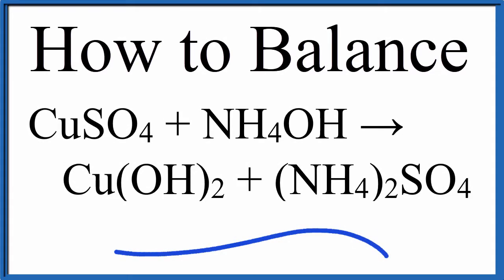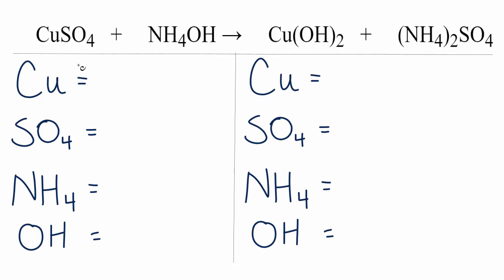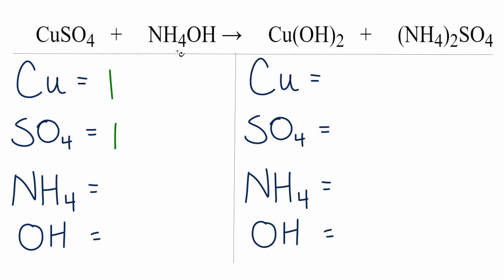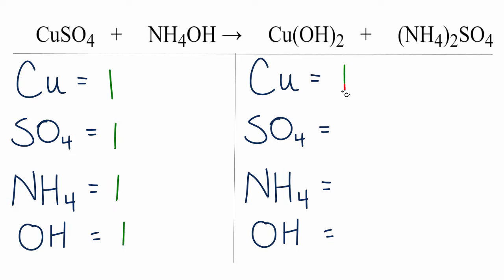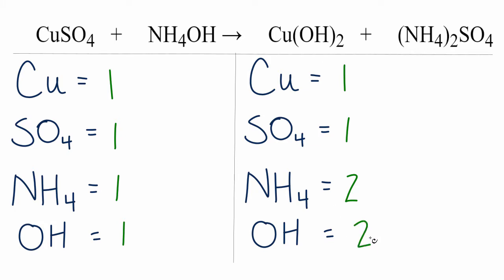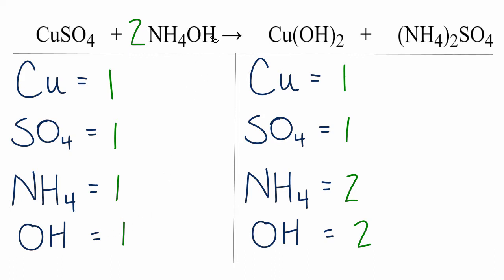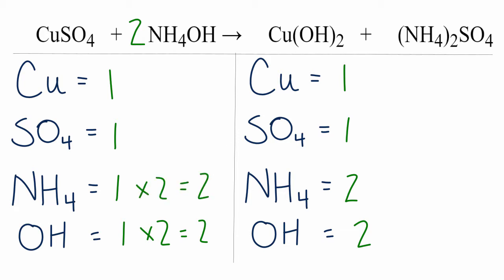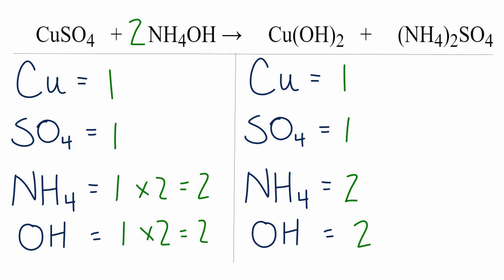How to Balance CuSO4 + NH4OH = Cu(OH)2 + (NH4)2SO4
In this video we'll balance the equation CuSO4 + NH4OH = Cu(OH)2 + (NH4)2SO4 and provide the correct coefficients for each compound.

To balance CuSO4 + NH4OH = Cu(OH)2 + (NH4)2SO4 you'll need to be sure to count all of atoms on each side of the chemical equation.